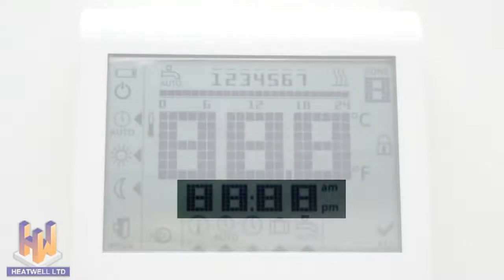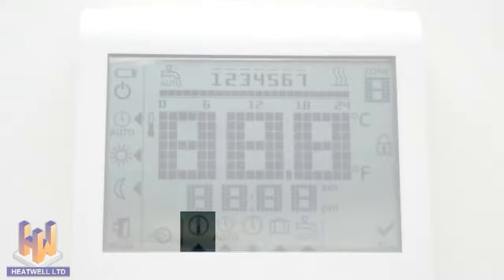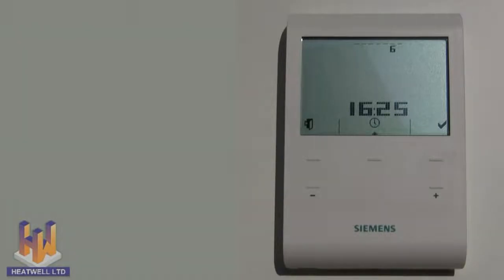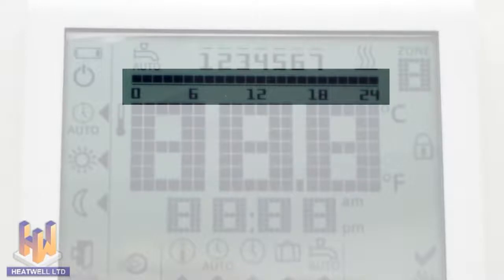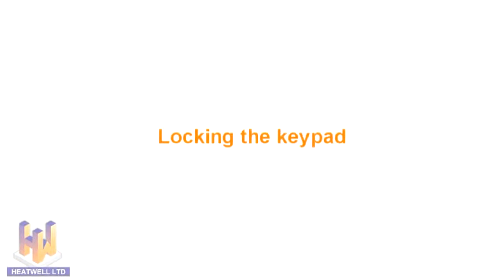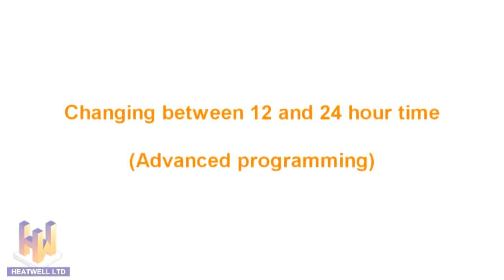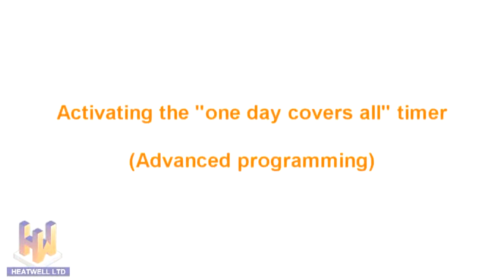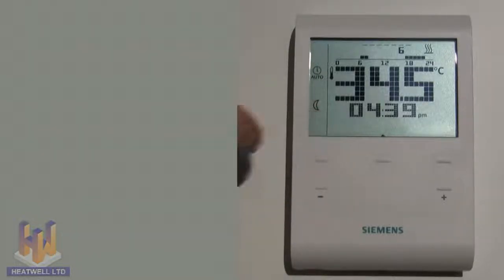Термостат SIEMENS RDE 100